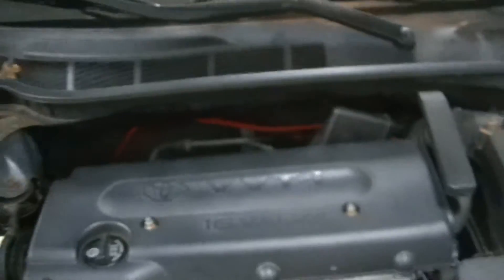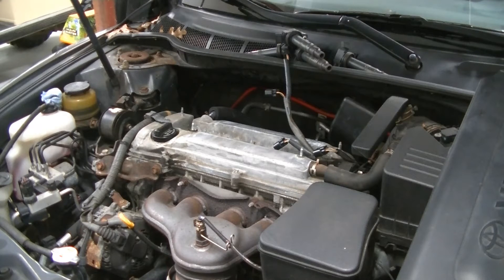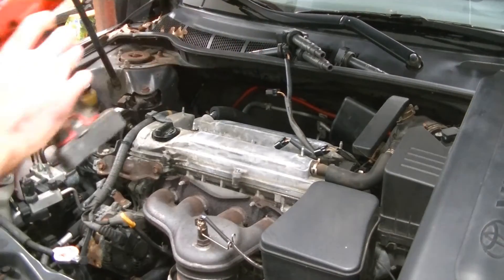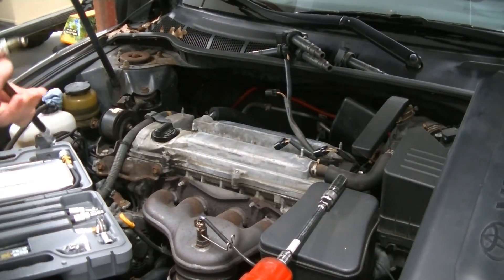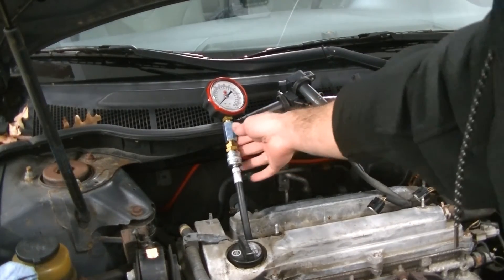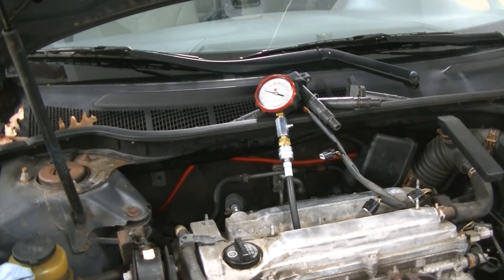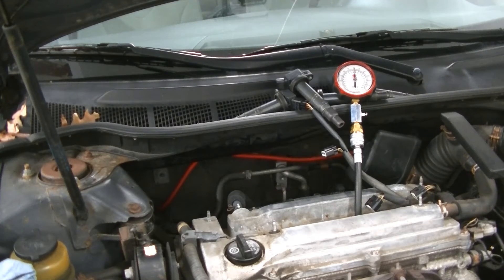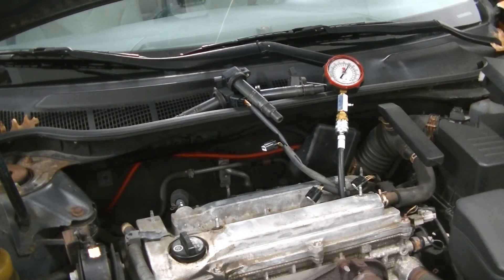How to check your compression with a compression tester!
This is a great test to perform to give you an overall health report of your engine!